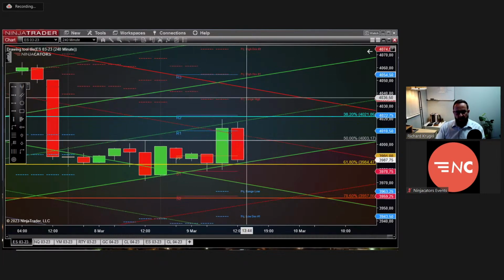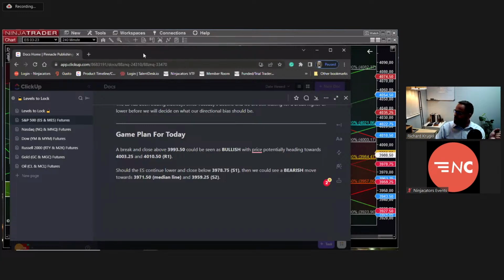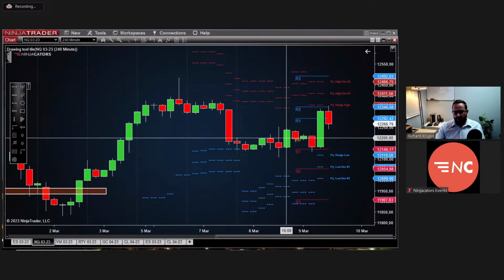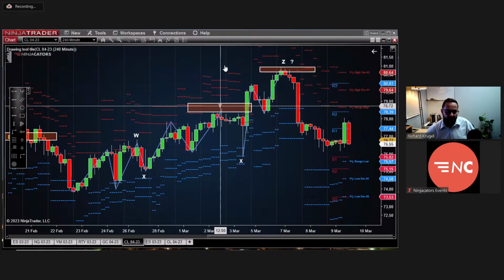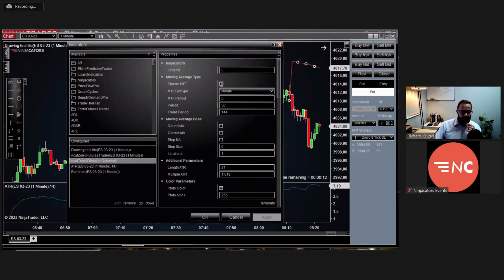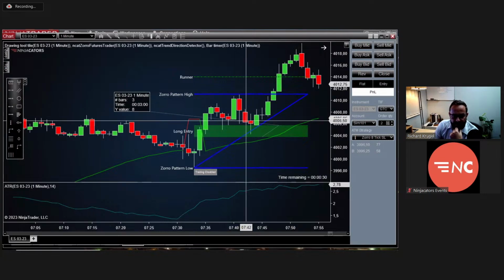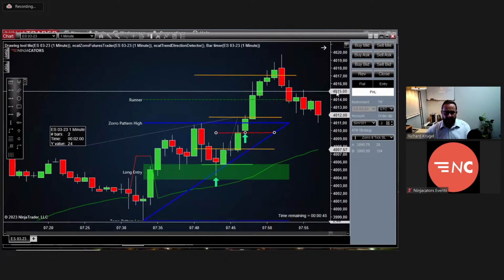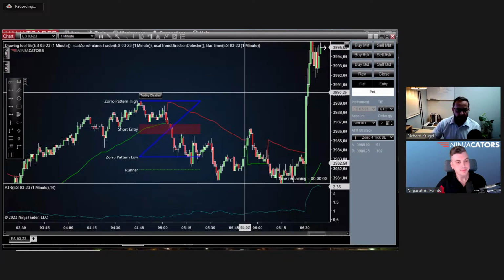Profits at Noon - Thursday, March 9th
Profits at Noon is designed for traders at ALL levels who want daily support and resistance levels they can use to improve their trading.  The levels, strategies and tools referenced during this live event come from our time-tested indicators and trading pros.

LEVELS TO LOCK:

S&P 500 (ES & MES) Futures

Nasdaq (NQ & MNQ) Futures

Dow (YM & MYM) Futures

Russell 2000 (RTY & M2K) Futures

Oil (CL & MCL) Futures

Gold (GC & MGC) Futures